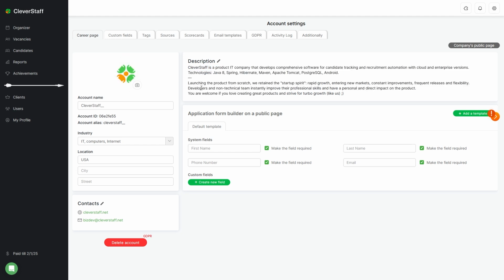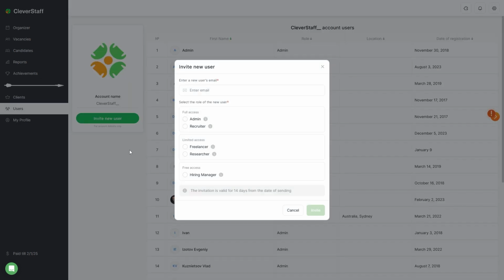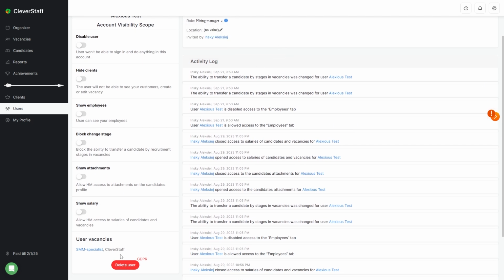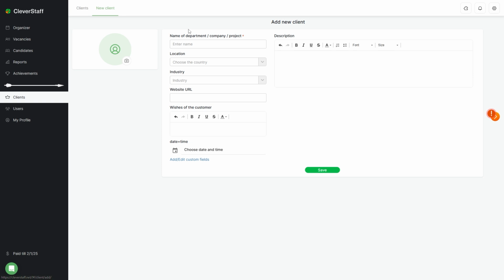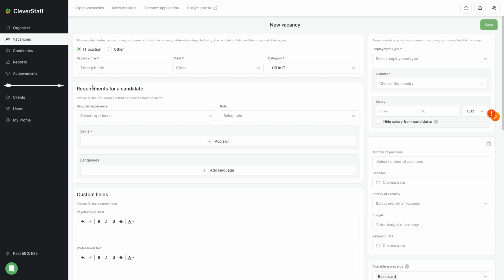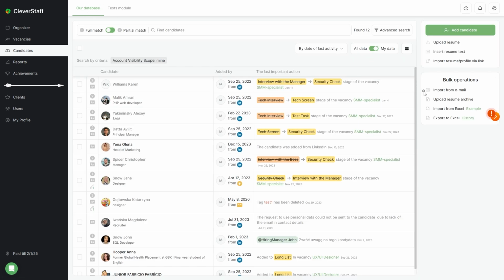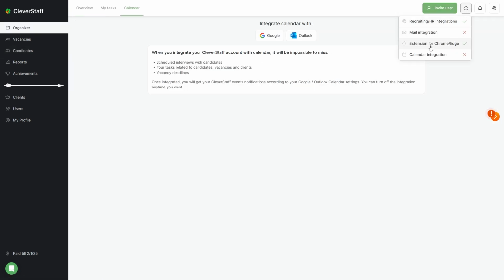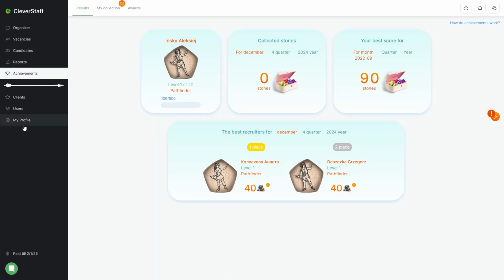7 First Steps to Getting Started with CleverStaff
Want to quickly set up your CleverStaff account but not sure where to start? Stop wasting time with random setup! Here are 7 easy steps to get you started with CleverStaff right away. Learn how to find candidates faster, automate tasks, and make recruiting more efficient from day one.

Timecodes:
00:00 Intro
00:25 Account Administration
00:56 Users – What roles and functions are available in the system?
02:12 Clients section – Work stages
03:00 Working with Vacancies
03:40 Building the Candidate Database
04:25 System integration with other services
04:47 Achievements and Gamification
Improve your recruitment with CleverStaff easily and automatically